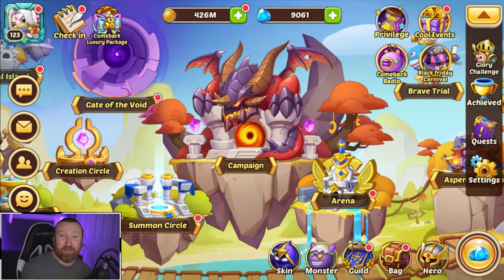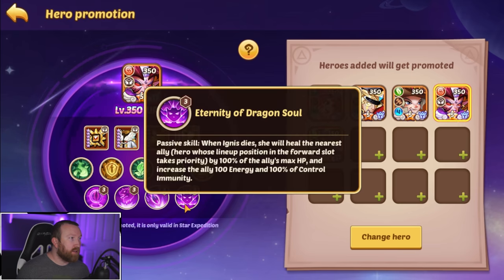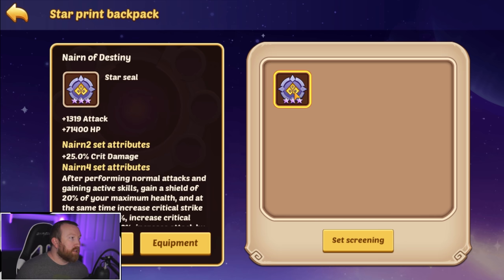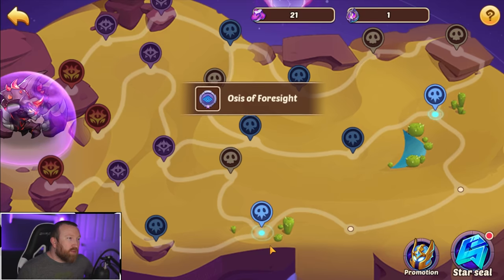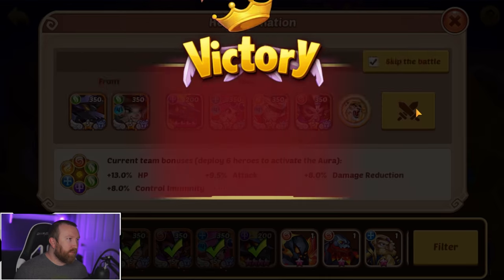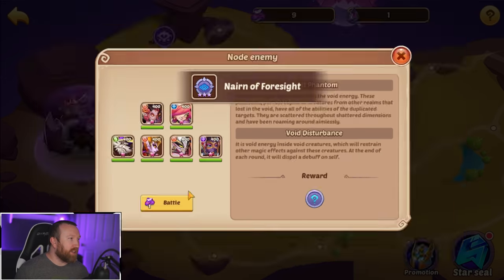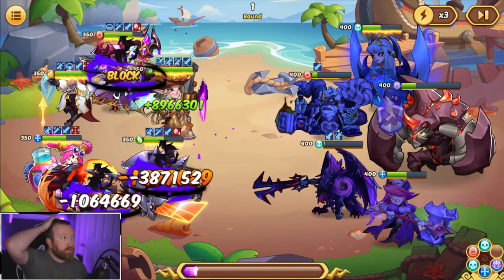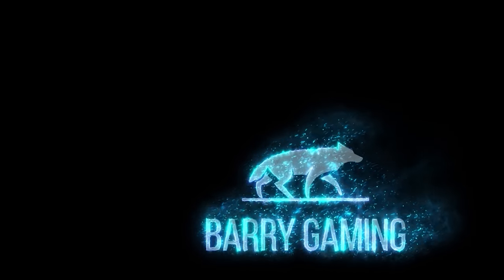Idle Heroes - Oh GOD YES This Game Mode Looks AMAZING!!!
Hey everyone, so we got access to an account on the TapTap test servers that let us actually participate in Star Expedition!!! This game mode seem fun and not "too" time consuming either. This, to me, is a great game mode addition and the rewards are nice as well!!!